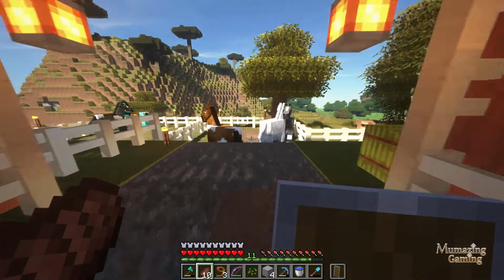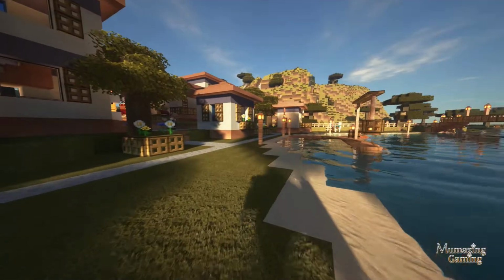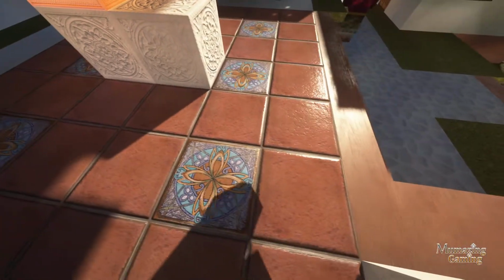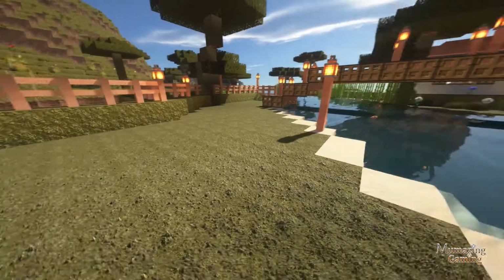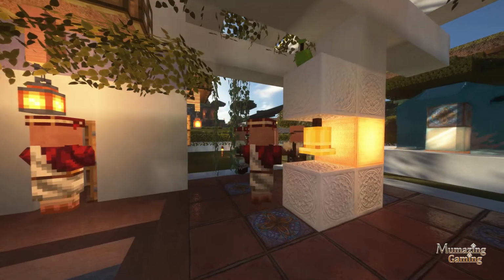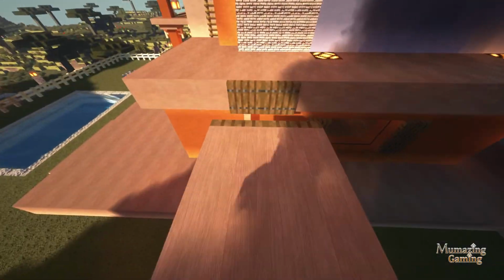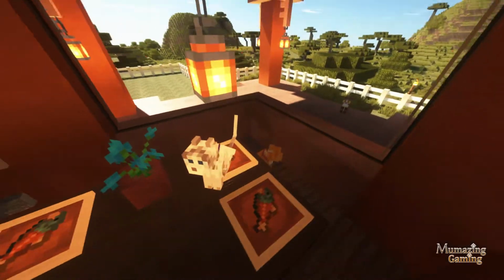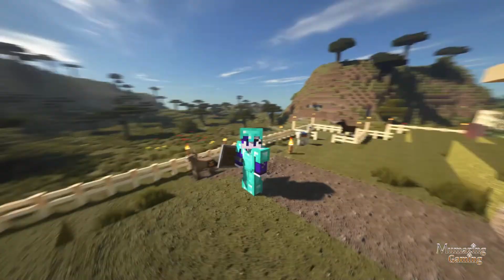Mumazing Minecraft Village Tour!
I show you around my village build and ride the fastest horse in the game!
Thank you to a superfan for recommending me to try their Umsoea Textures which I have used along with a SEUS Renewed Shader Pack in Minecraft 1.14. Also used Realistic Textures pack as a secondary texture pack.
Thanks to CodePrime8 for hosting the Realm. Enjoy this gameplay and village tour.

My system:
AMD Ryzen 7 1700 Eight- Core Processor  3.00 GHz
32GB AM